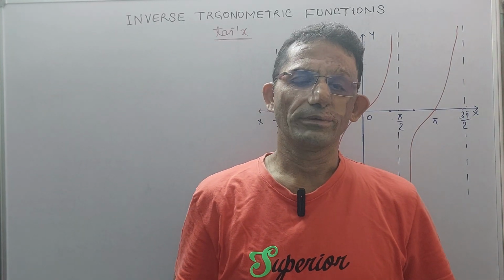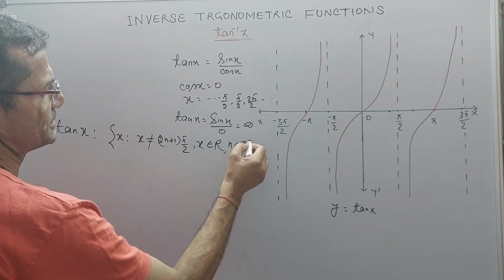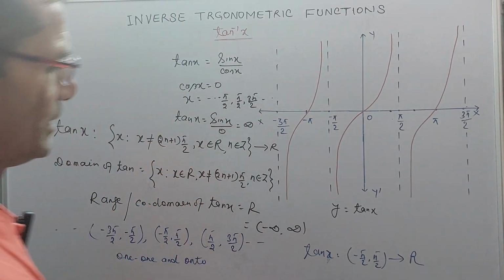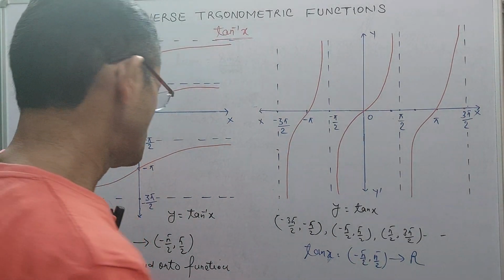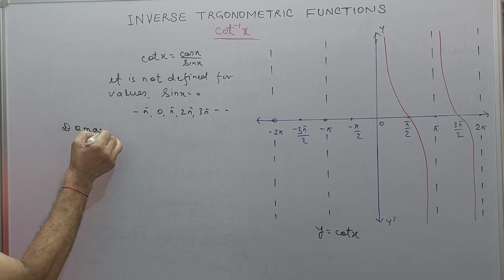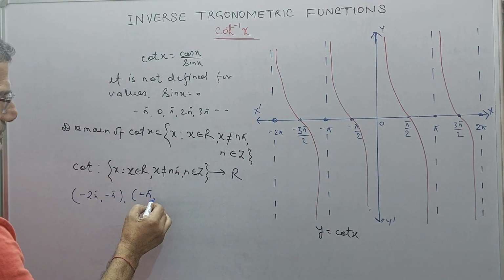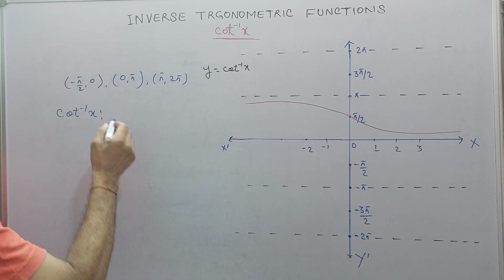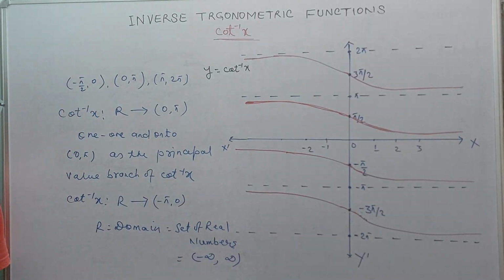INVERSE TRIGONOMETRIC FUNCTIONS(part-5) // Class-12